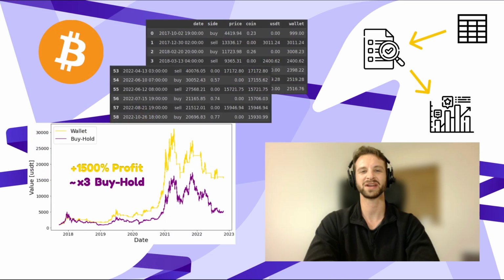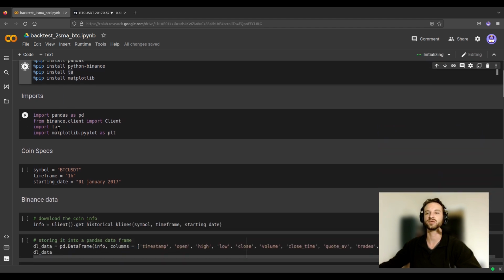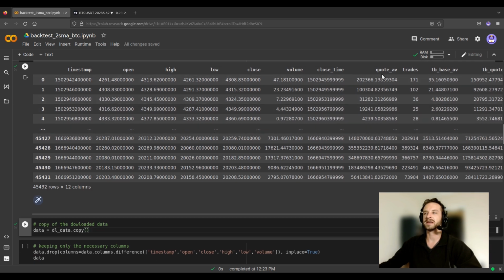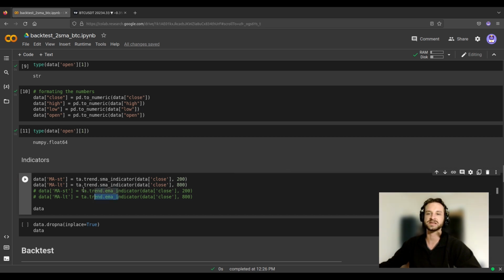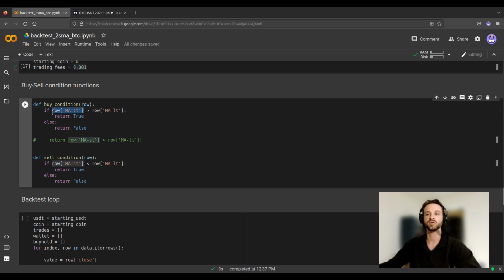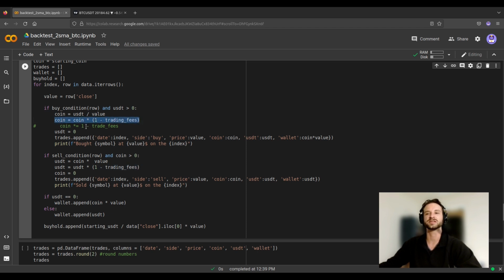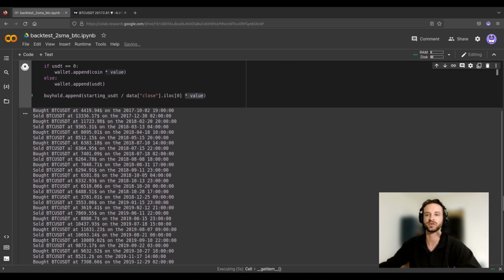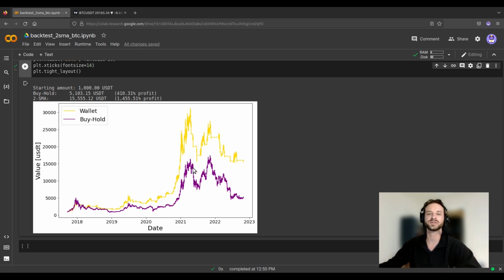Backtest your OWN TRADING BOT in Python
💡 I demonstrate how to backtest a simple trading strategy in Python. This pedagogical tutorial guides you through the steps of downloading the data on the coin using the python-binance library, cleaning the data with the pandas library, computing the indicators with the ta library, structuring neatly the backtest, and finally analysing, plotting, and commenting on the results. The strategy used as a case study is based on two simple moving averages with the pair BTC/USDT.

     Timestamps
00:55 Data processing
10:05 Backtest
17:59 Results